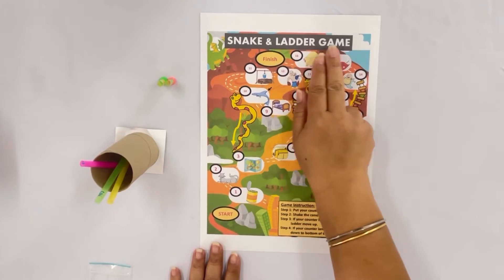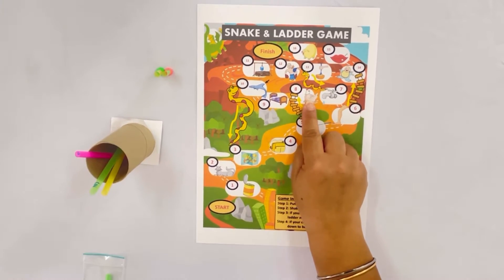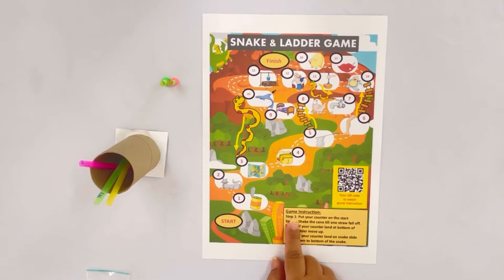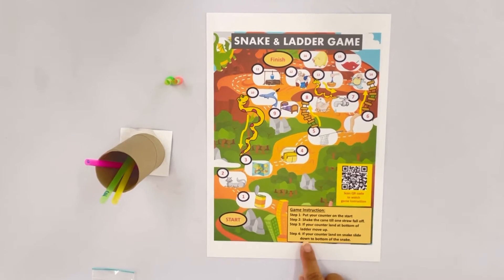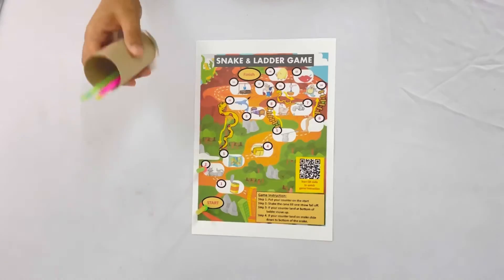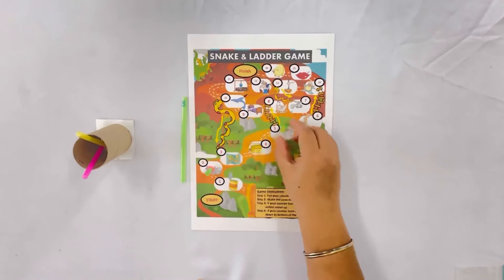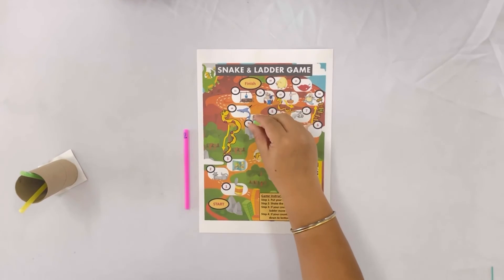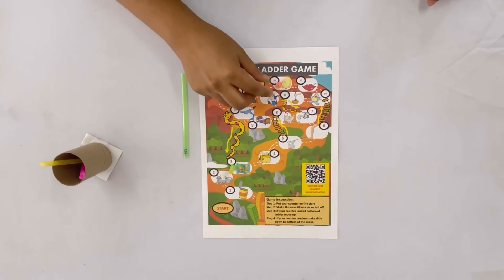Snake & Ladder Game K2